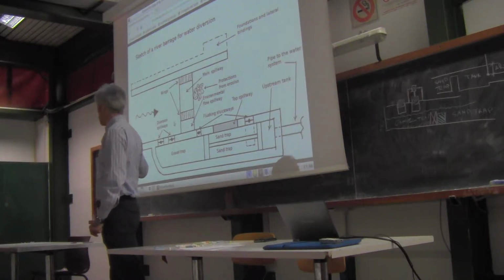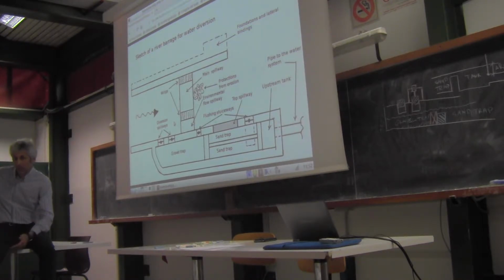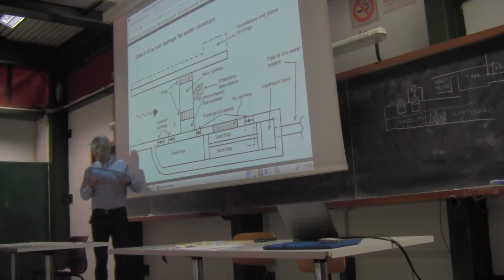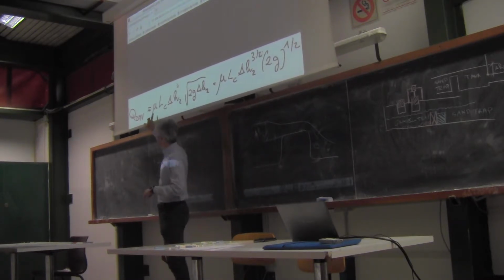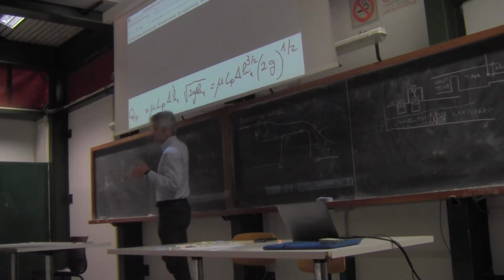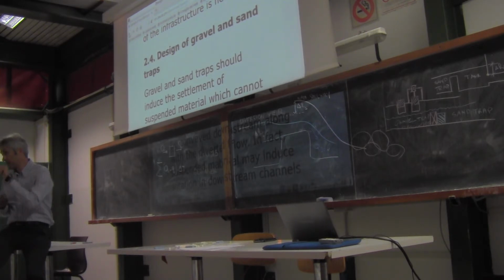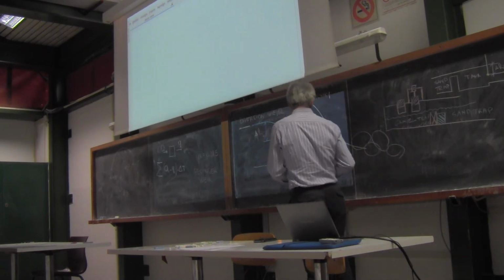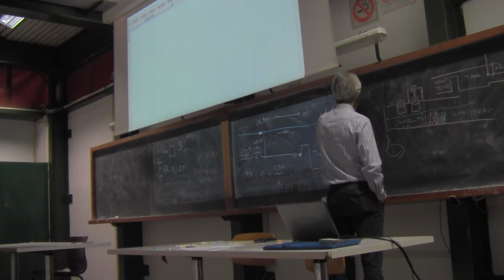Sustainable design of water resources system - May 8, 2018 - Part 2